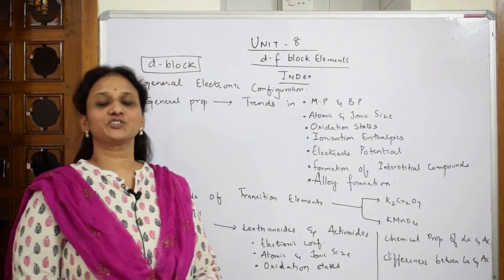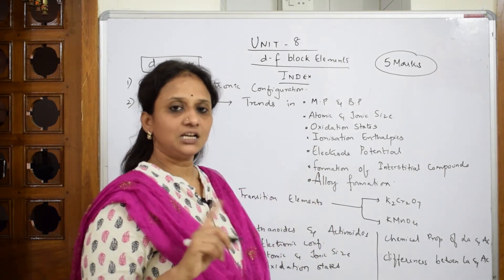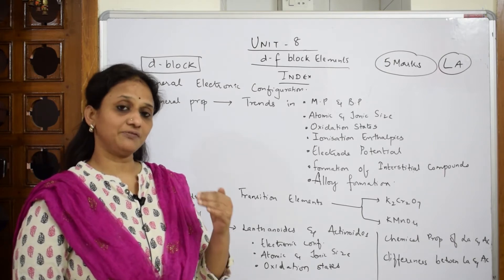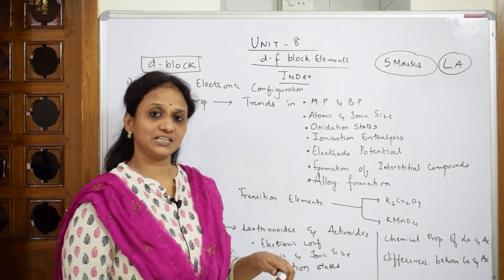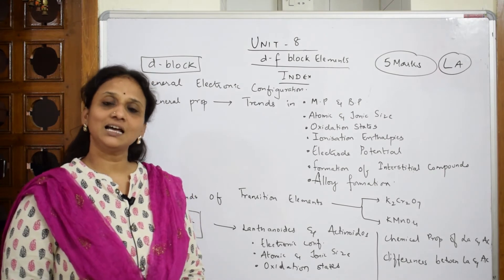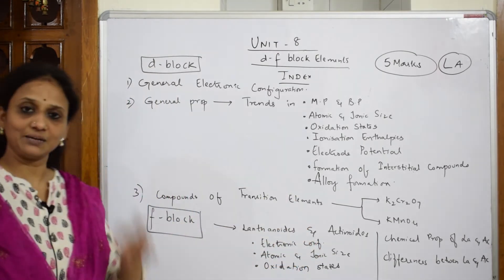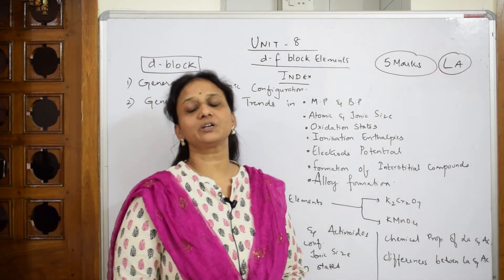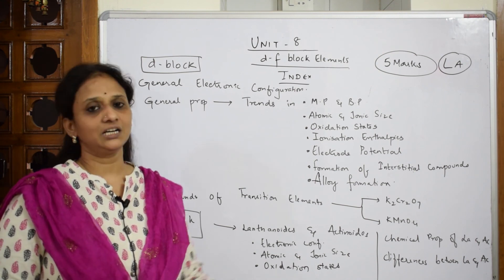Introduction to d-f block elements| Unit-8 | cbse | class 12